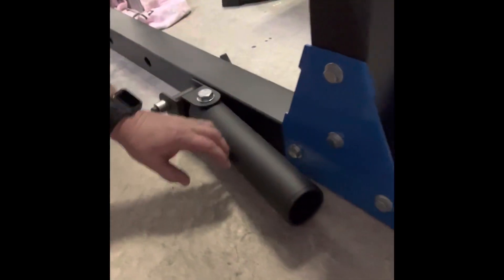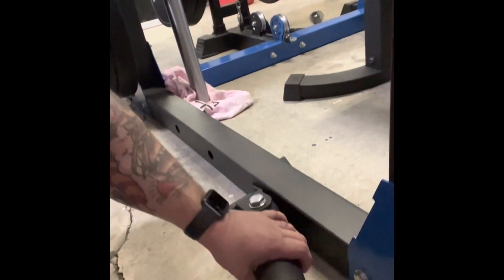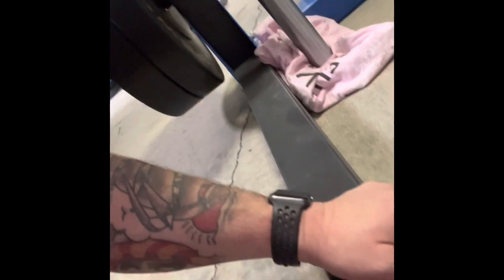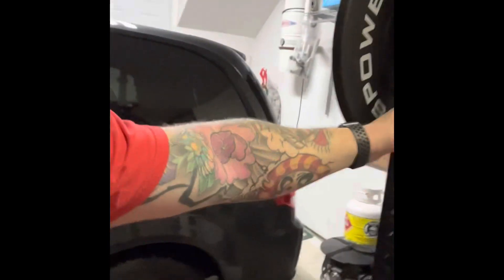Bells of steel landmine attachment review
Bells of steel are a Canadian company and they make some pretty solid pieces! I have a 3x3 hajex power rack and wanted a landmine, looked around and from what I can tell rougue and BOS seem to be the same design so I chose the Canadian made one! Also happened to be a lot cheaper!  I use this daily with my basher bar and would completely recommend this over other higher priced pieces. I also have a BOS naked power bar that I love.